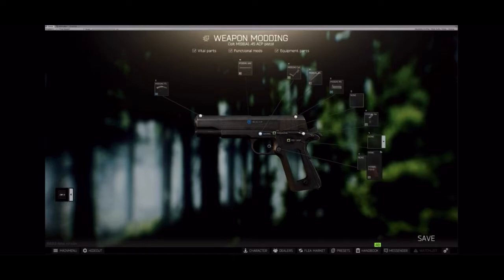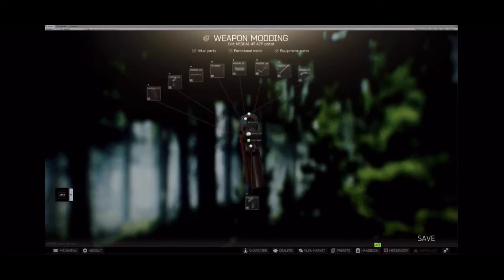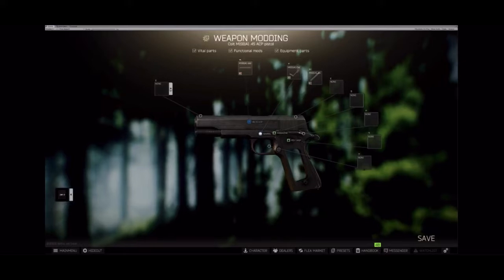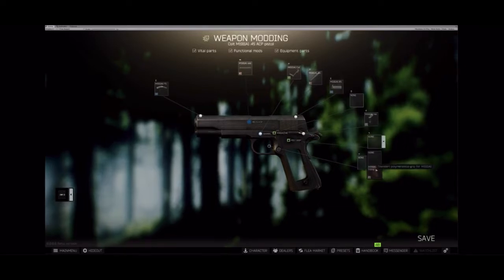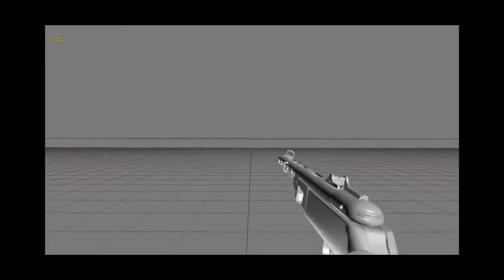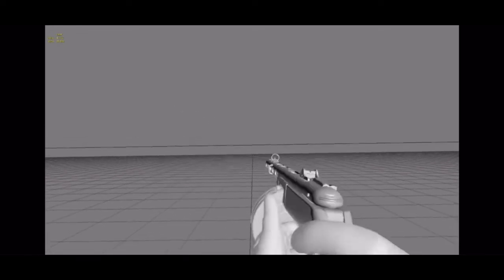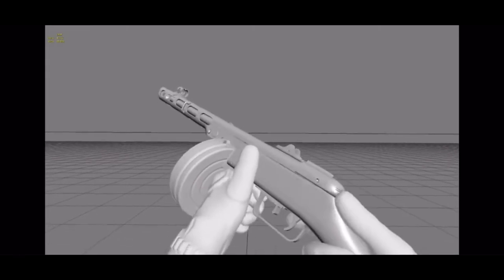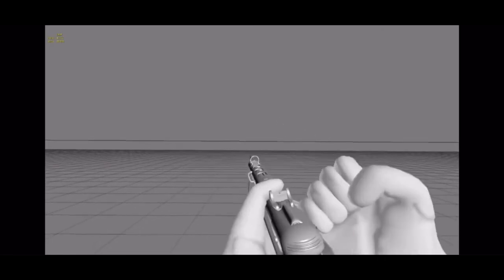EFT UPDATE - Colt M1911 and Possible PPSH?!?!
This clips is from today's update podcast. They focused primarily on PATCH 12.5

12.5 will be optimization updates and NVIDIA graphics filters will be disabled on MAY 1ST.

They had an awesome intro video as well.